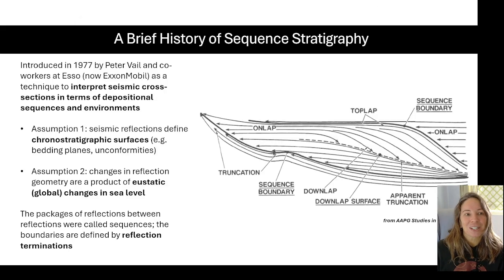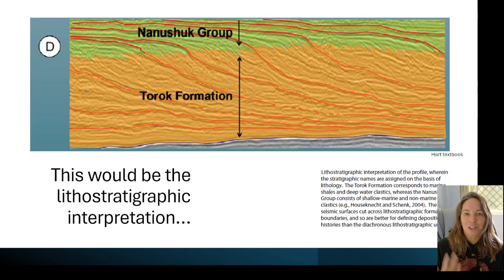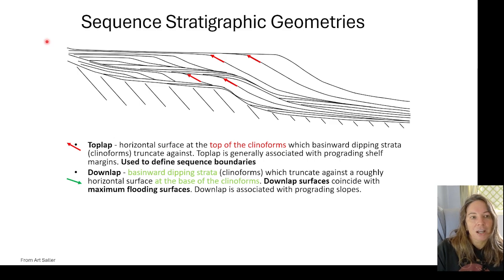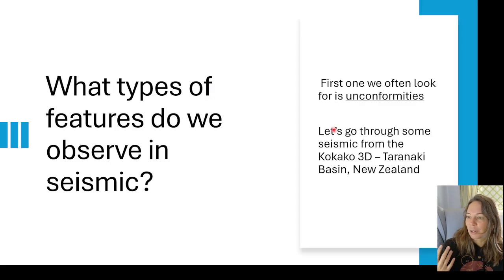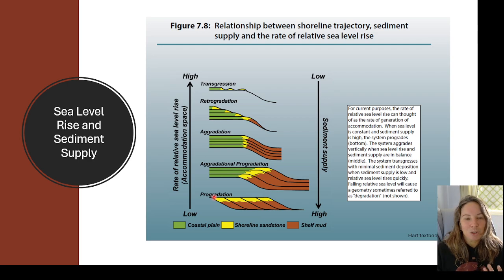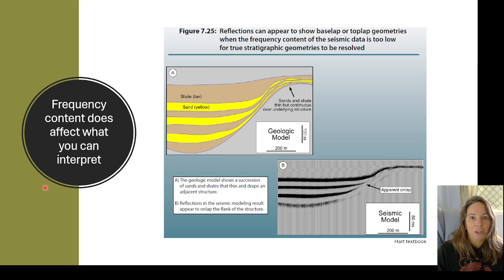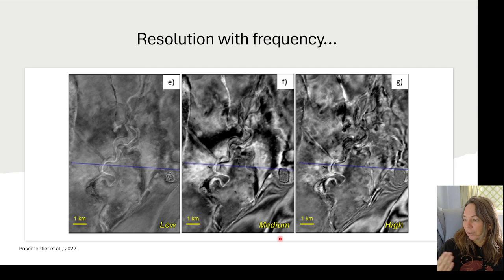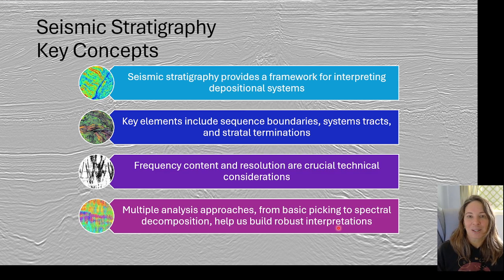Seismic Reflection Interpretation: 2-3 Seismic Stratigraphy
Explore how seismic data reveals depositional history and stratigraphic relationships. This lecture introduces the principles of seismic stratigraphy and their application in understanding basin evolution and reservoir distribution.

Topics covered:
Seismic sequence recognition
Seismic facies analysis
Recognition of key stratigraphic surfaces
Application to depositional systems interpretation
Practical workflows for stratigraphic interpretation

Part of the University of Oklahoma's GPHY4874 Seismic Exploration course.